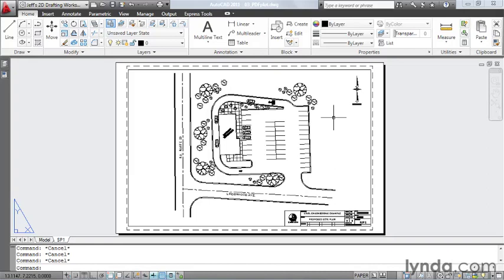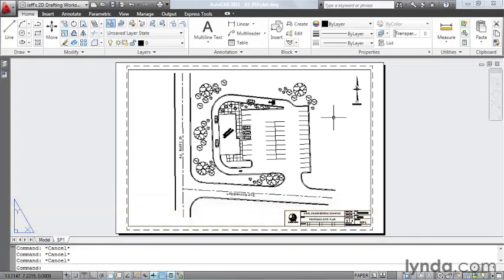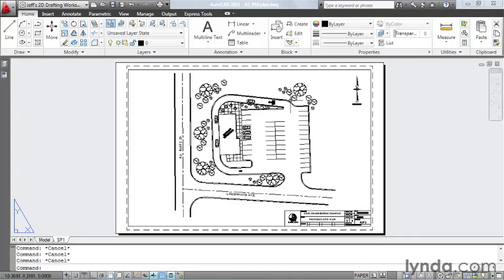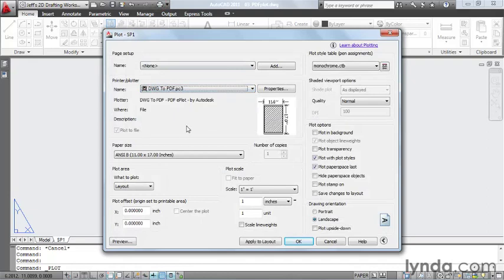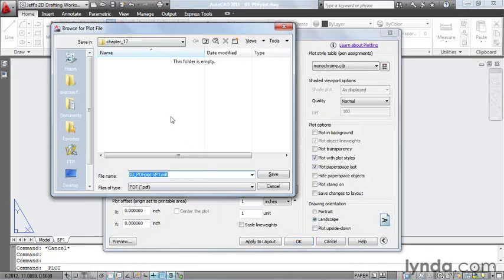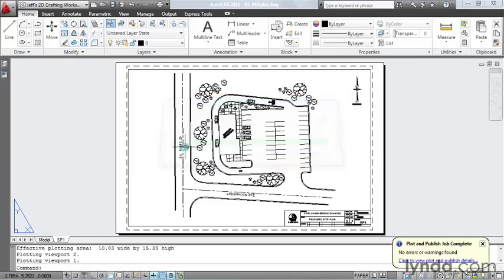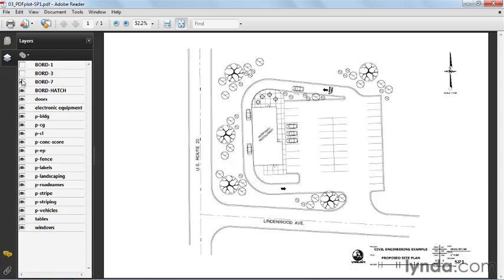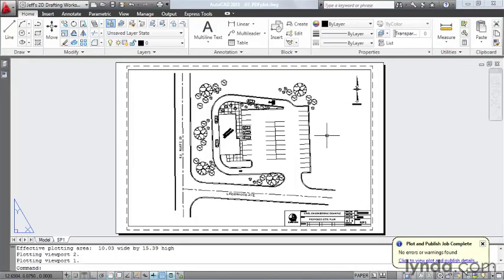1703 Plotting to the Design Web format